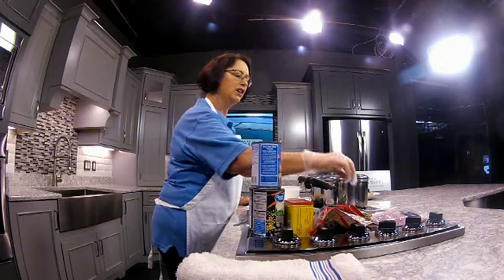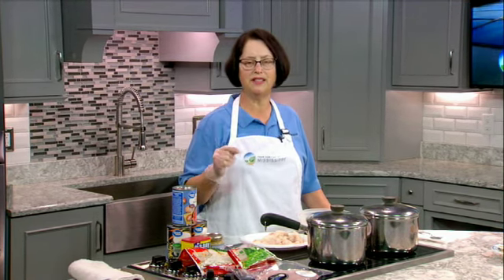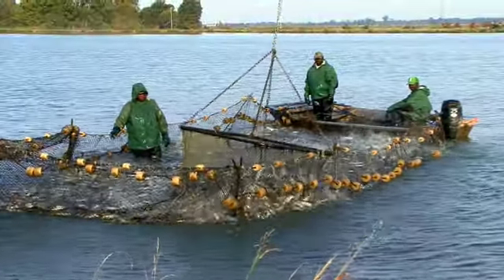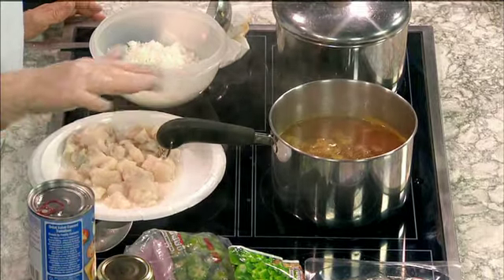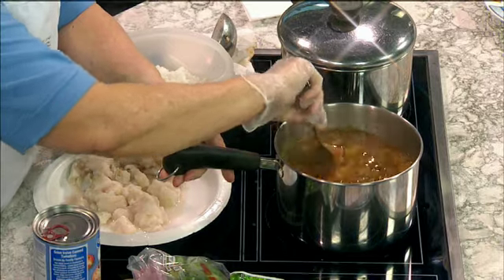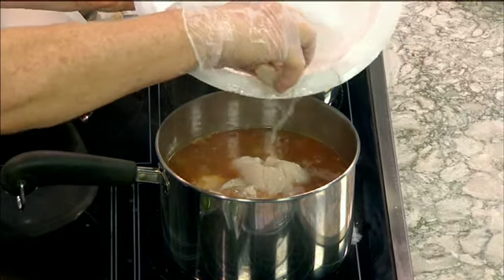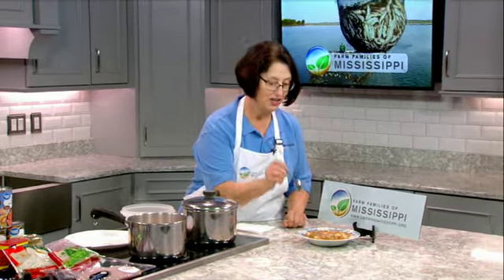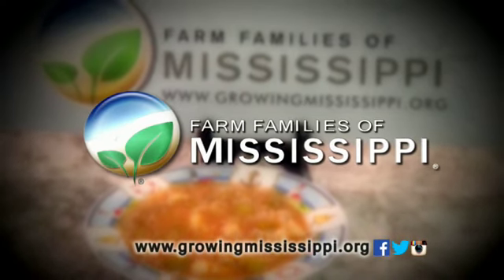Mississippi on the Menu 2018 Week 4 Catfish